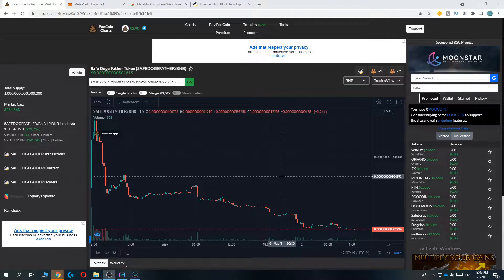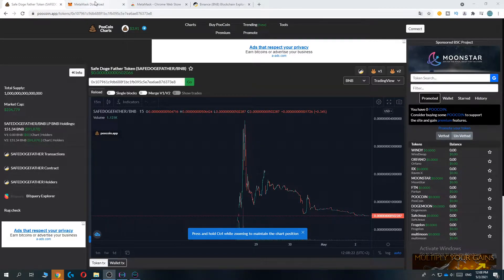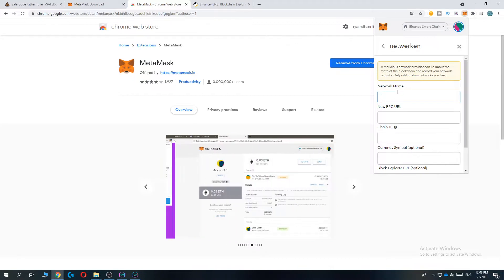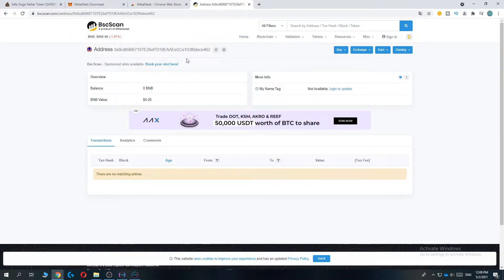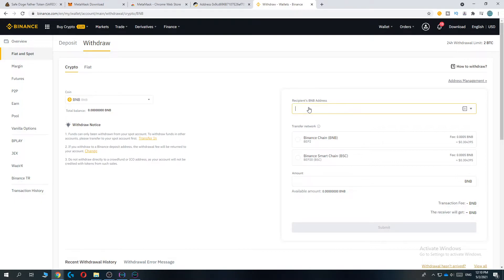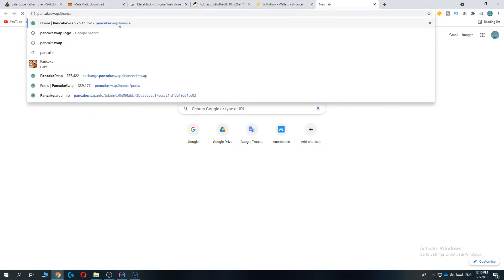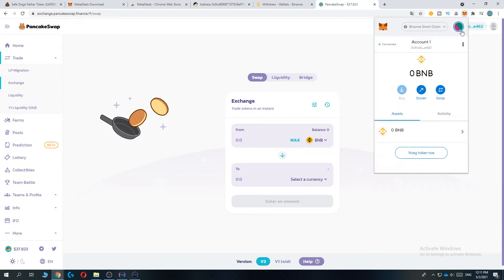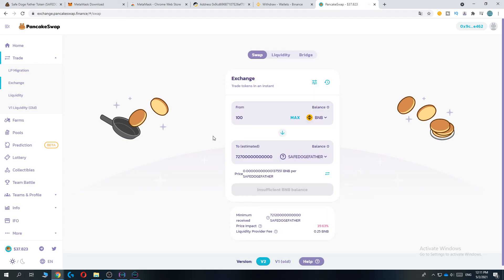How to Buy Dogefather Coin Pancakeswap (Tutorial)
In this video I'll show you how to buy dogefather token metamask. The method is very simple and clearly described in the video. Follow all of the steps in the video, and invest in dogefather coin

That's how you can buy dogefather coin pancakeswap

Smart Chain Info:
Binance Smart Chain
56
BNB